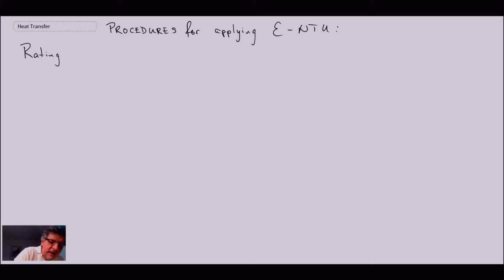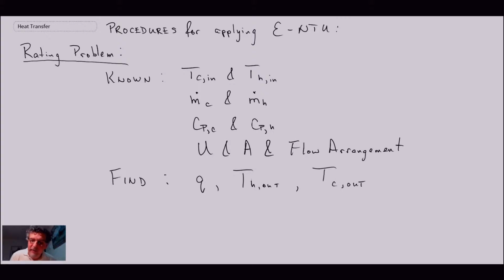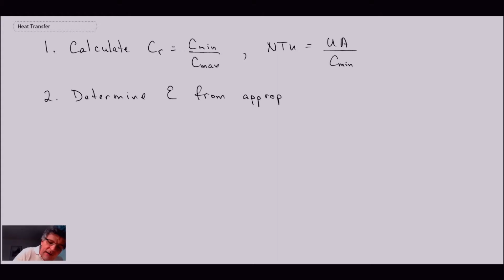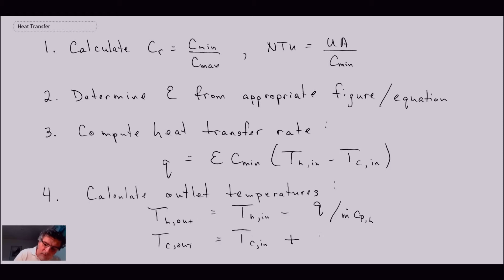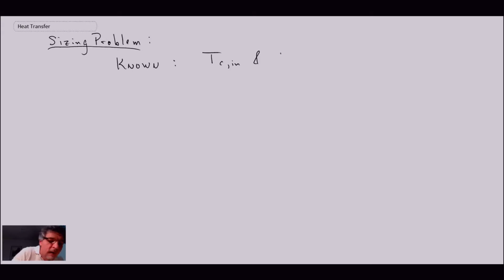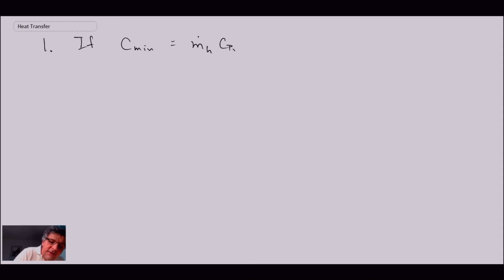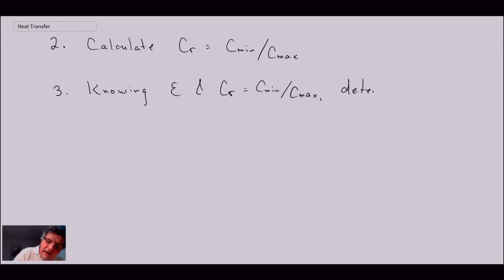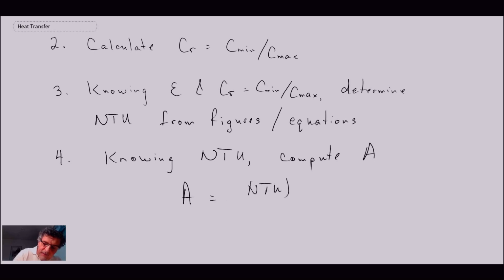Heat Transfer L33 p2 - Procedures using Effectiveness-NTU Method(كورس انتقال حرارة )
Heat Transfer L33 p2 - Procedures using Effectiveness-NTU Method